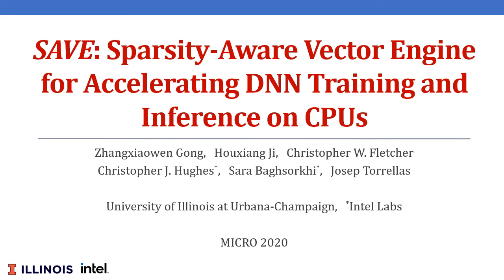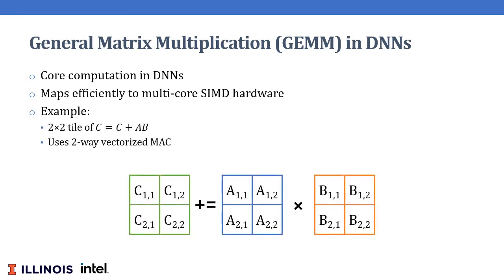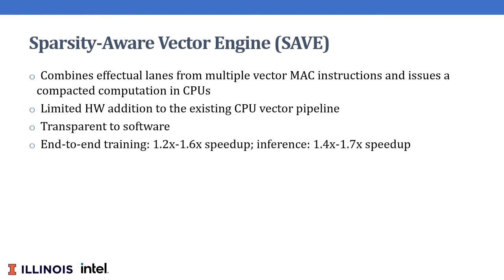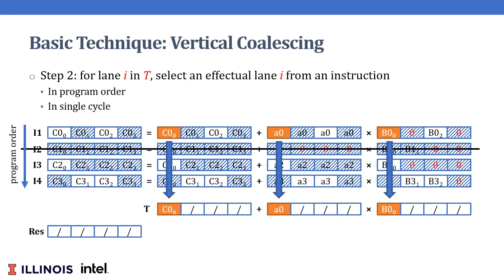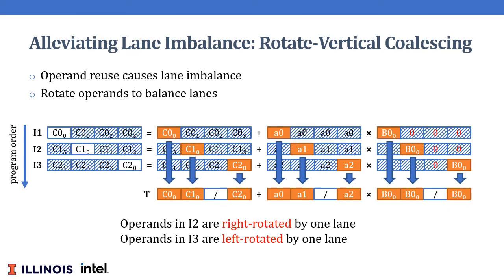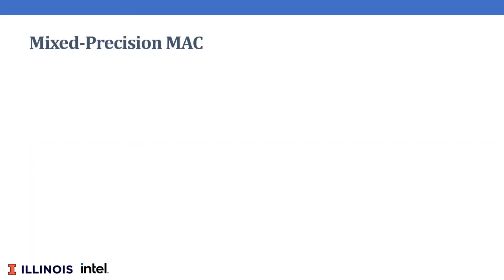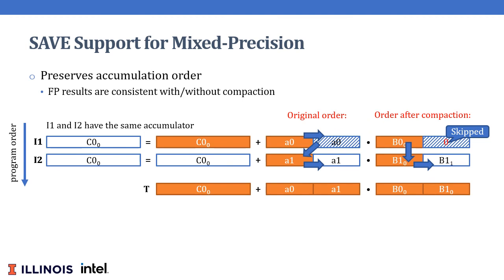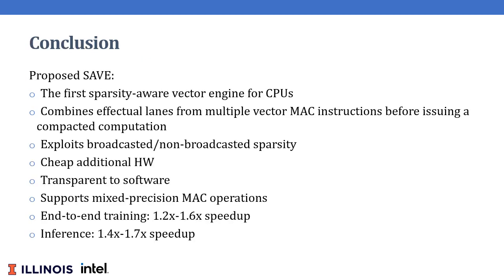SAVE: Sparsity-Aware Vector Engine for Accelerating DNN Training and Inference on CPUs